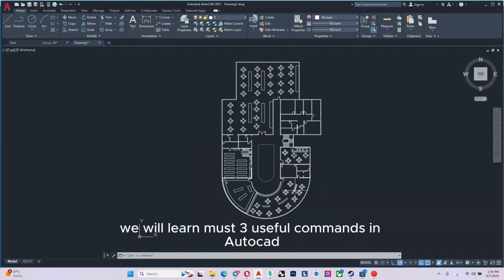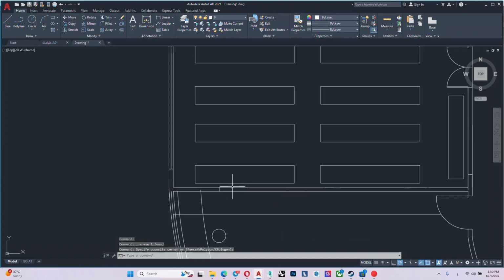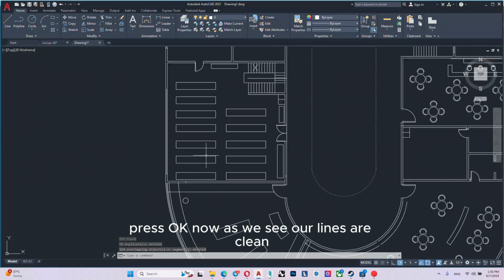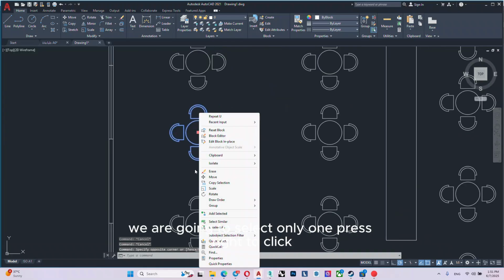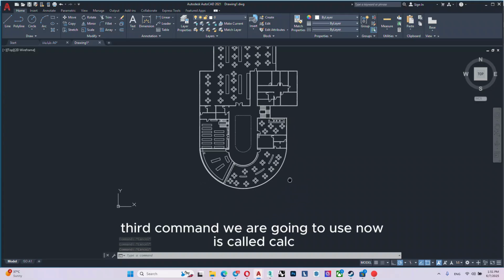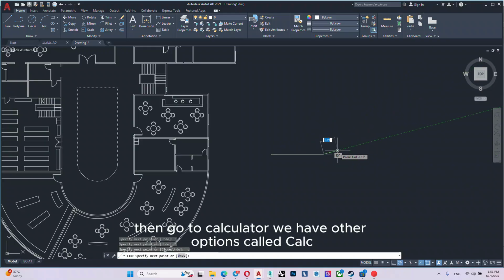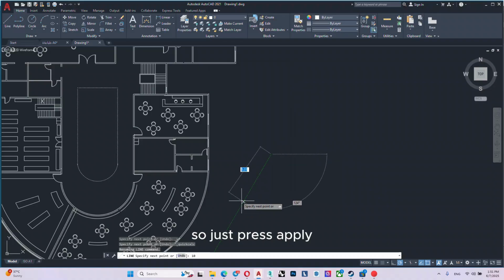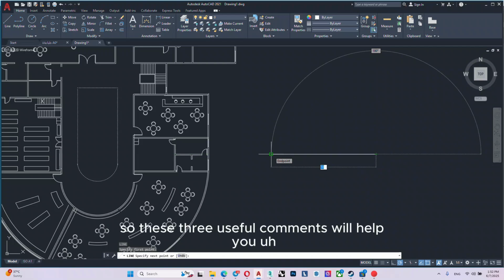3 AutoCAD Commands to Work Faster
🚀 Want to speed up your AutoCAD workflow and clean up your drawings fast?
In this video, I show you 3 powerful yet underrated AutoCAD commands that will save you hours:

1️⃣ OVERKILL – Clean duplicate & overlapping lines instantly
2️⃣ QUICKCALC – Built-in calculator for geometry & units
3️⃣ SELECTSIMILAR – Select all similar objects in one click

If you use AutoCAD for architecture, design, or engineering, these commands will boost your productivity like crazy!